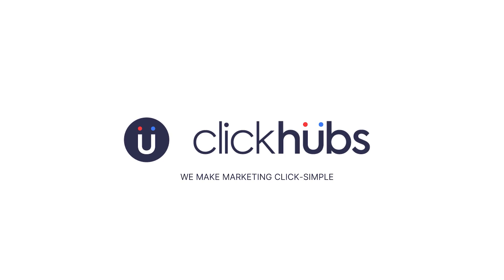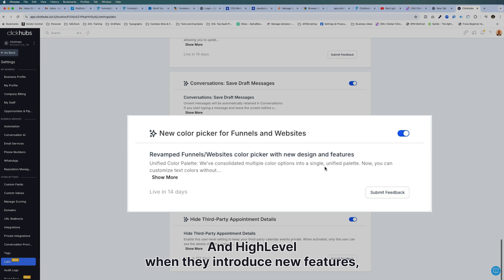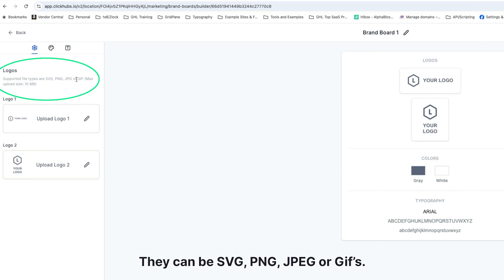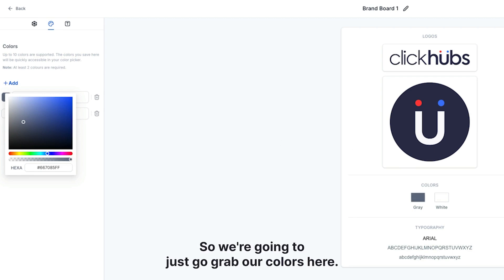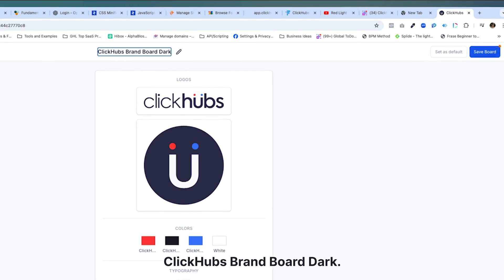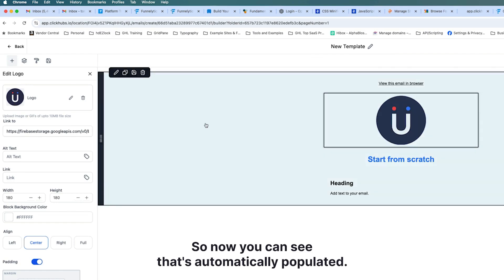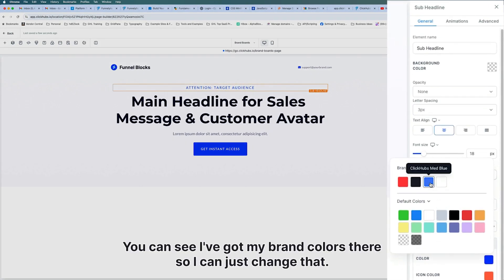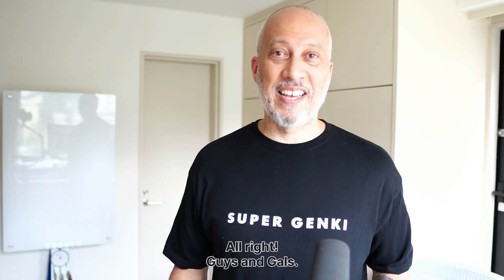HighLevel Brand Boards Tutorial For Easy Logo, Colors and Font in GHL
Elevate your brand with HighLevel Brand Boards - We'll Walk you through the essential elements of a GHL brand board, including color palettes, typography, imagery, and mood boards.

Discover the power of strategic visual branding and how to create stunning, cohesive brand assets that captivate your audience all inside of your High Level funnel, website and builder, email template builder and soon coming to other parts of the platform.

Already on the $297/month plan? Use our link to upgrade to the $497 High Level Agency Pro Plan and get our support:

00:01 - Introduction for "Highlevel Brand Board" tutorial.

02:29 - What is a Brand Board?

03:20 - Where to find the Brand Boards Tab?

03:29 - Activating the New Color Picker for Funnels and Websites.

04:04 - Creating a Brand Board.

04:33 - Brand board editing.

04:51 - Supported file formats for logos.

05:00 - Uploading horizontal logo.

05:26 - Uploading the additional logo.

06:26 - Selecting colors for your brand in the Colors Tab.

07:36 - Typography.

08:07 - Assigning Board Name.

08:33 - Brand Board finally created.

08:43 - How to use the Brand Board?

08:52 - Creating a New Template.

09:00 - Adding the Text element.

09:04 - Appearance.

09:23 - Updating the Fonts color.

09:36 - Adding logo on top.

09:43 - Inserting an additional image.

10:26 - Creating a Funnel Step.

10:49 - Using Prebuilt Section.

11:00 - Adjusting the prebuilt section to match my brand colors.

11:35 - Replacing the prebuilt section logo with the ClickHubs logo.

11:59 - Final Thoughts.

12:33 - Recap.